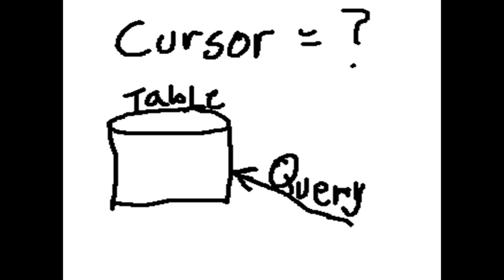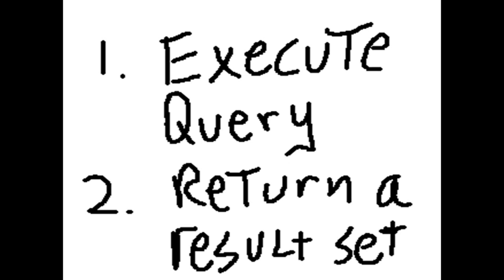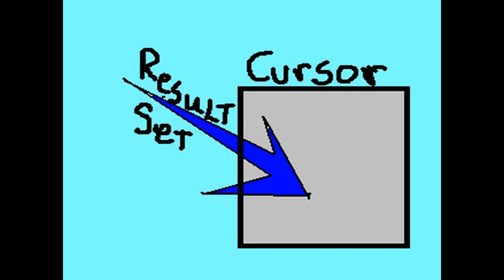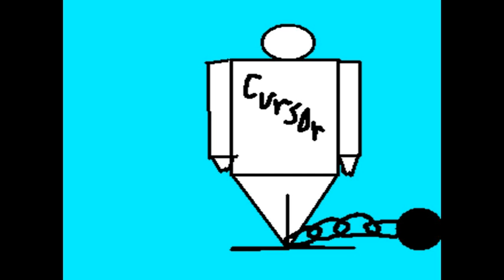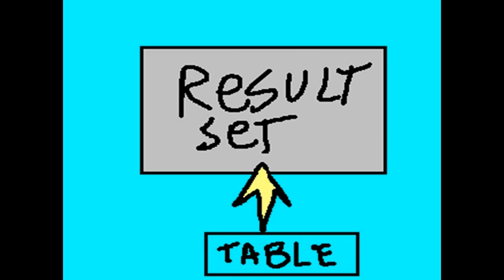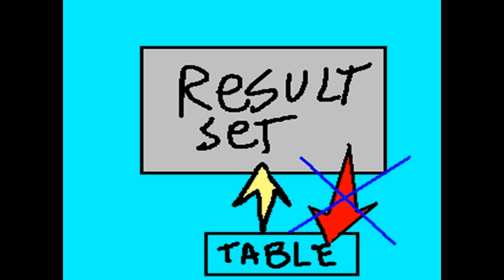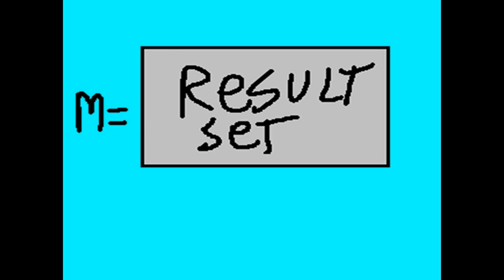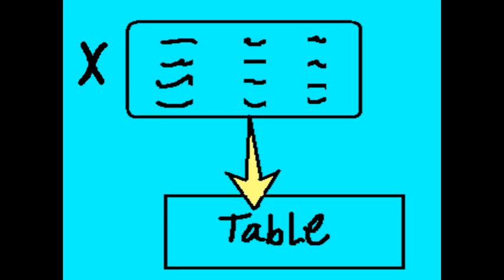Python, MySQL and the Cursor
The Question is:  What is the Cursor ?
Tis a structure in memory that holds the result set of a query.
It has limitations.